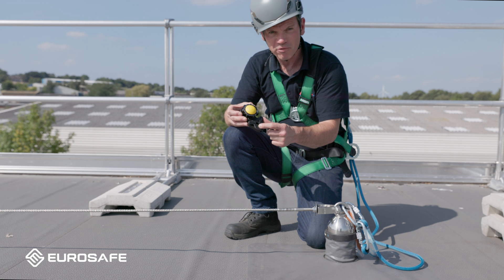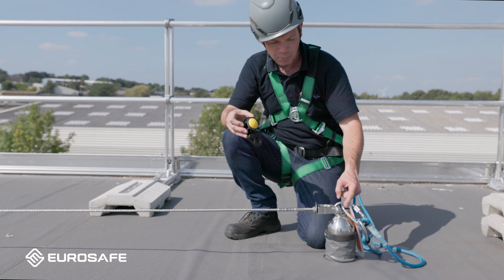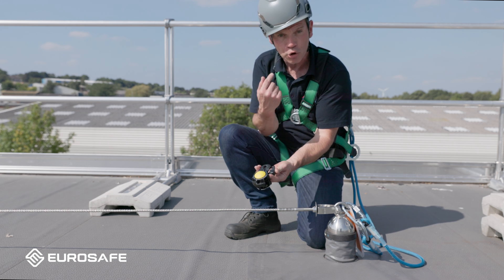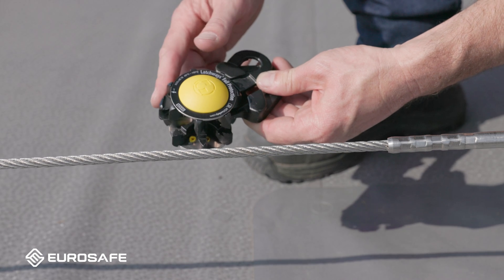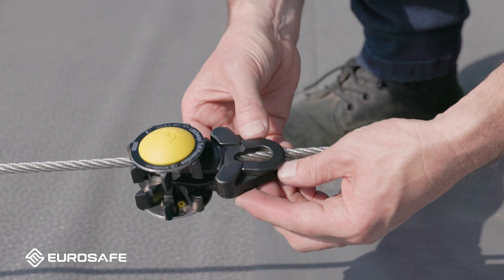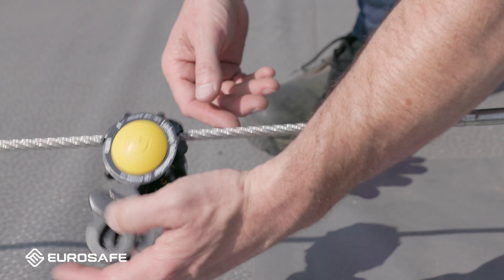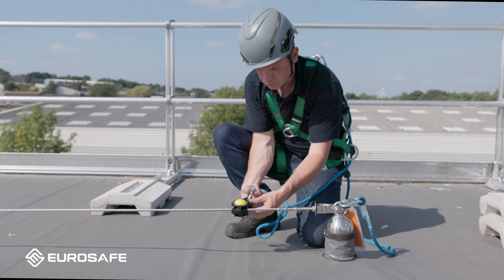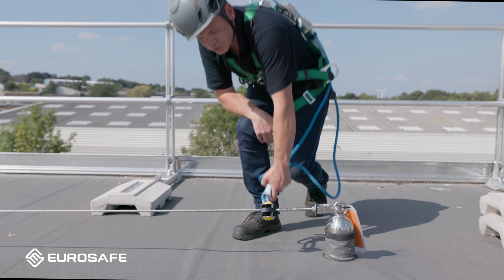How to attach a MSA Latchways Removable Transfastener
Learn how to attach an MSA Latchways Transfastener to a horizontal safety system.